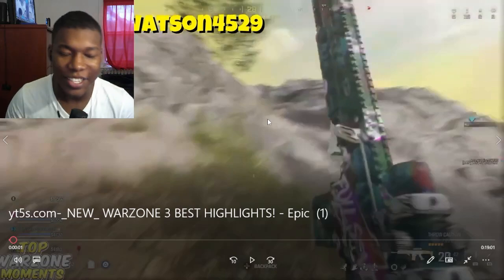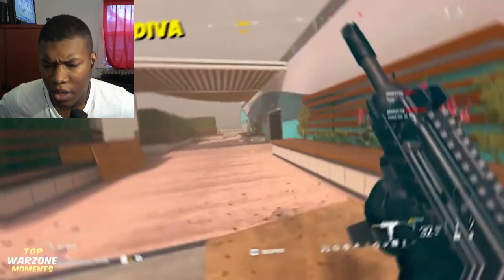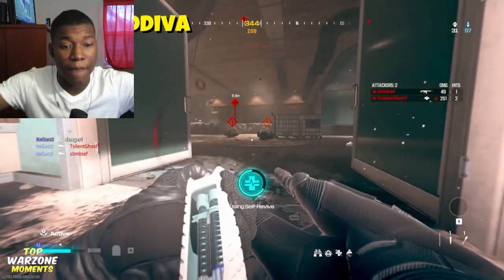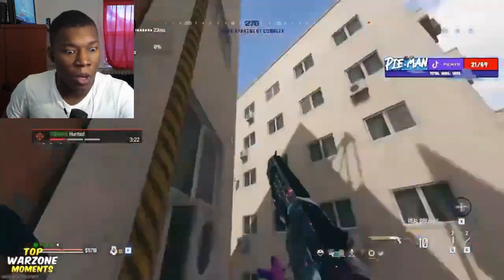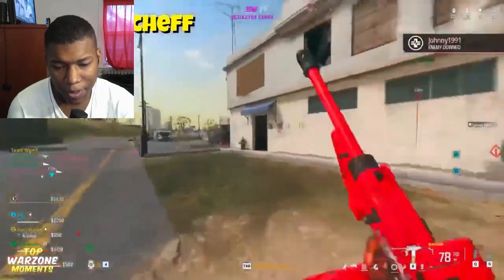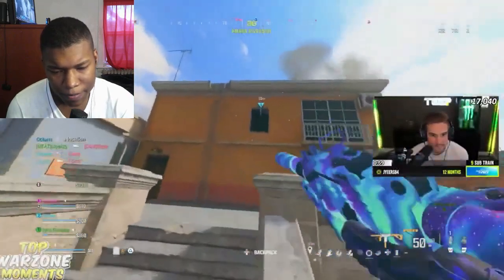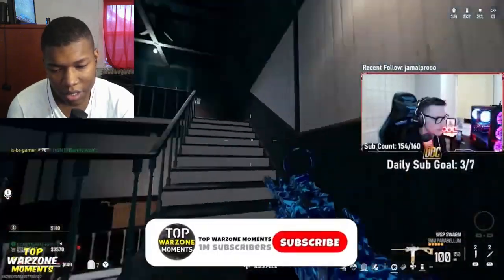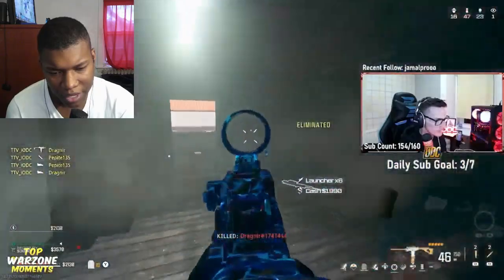*NEW* WARZONE 3 BEST HIGHLIGHTS! - Epic & Funny Moments #379 REACTION